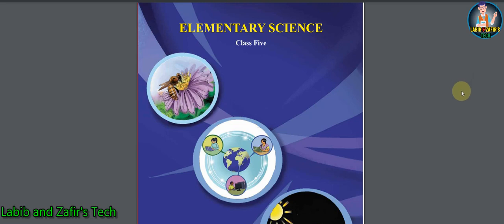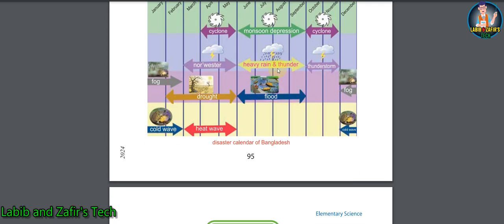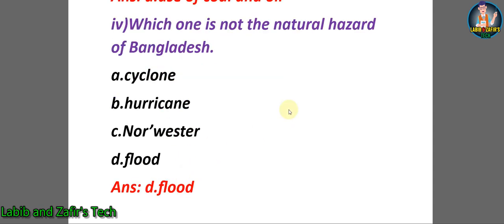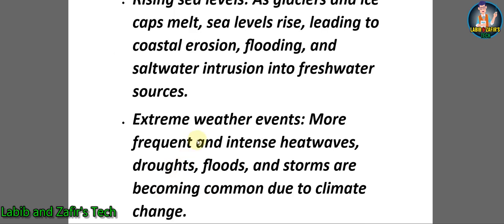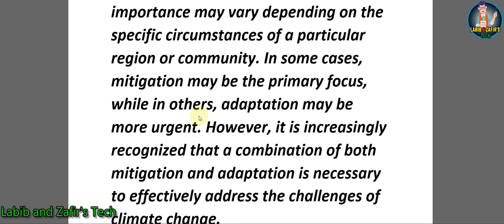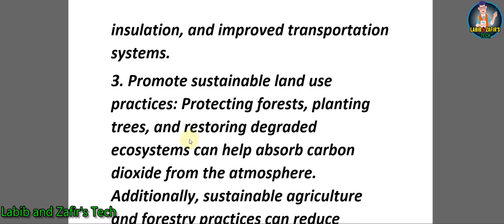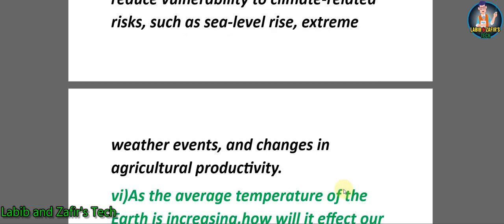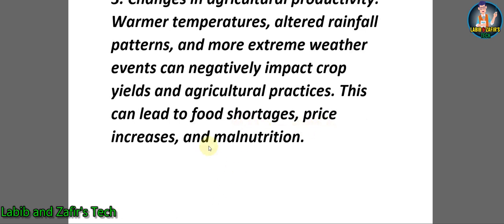Class - 5 Science English Version Chap-12 Climate Change Class 5 2024 Solution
class 5 english,class 5 english version,class 5 english version science,
class 5 science book,class 5 science chapter 8 class 5 science chapter 8,
class 5 science chapter 5 question answer,elementary science class 5 english version chapter 8
প্রাথমিক বিজ্ঞান ৫ম শ্রেণি